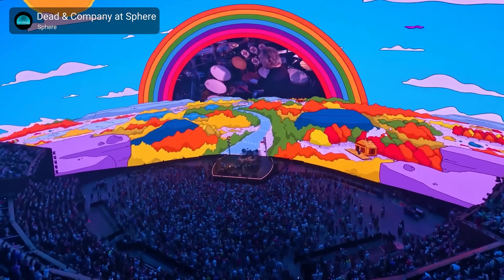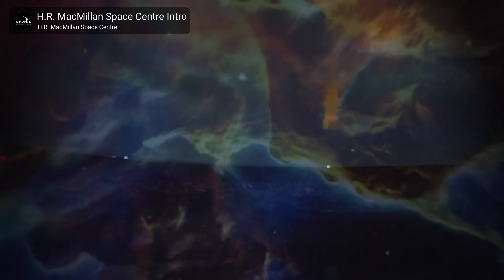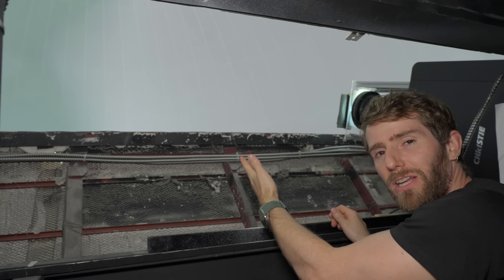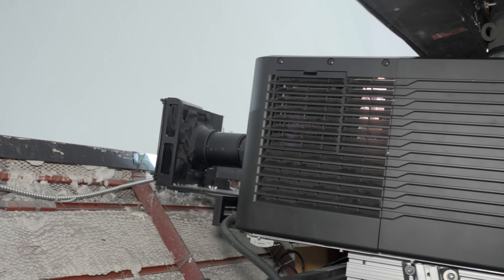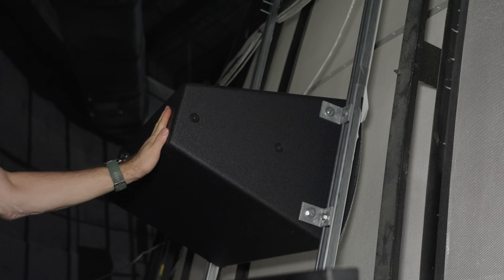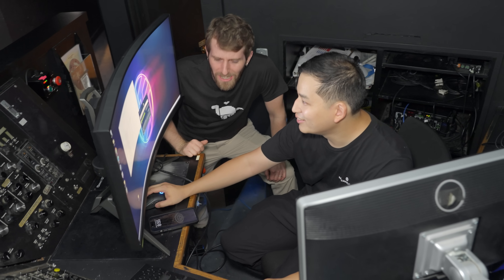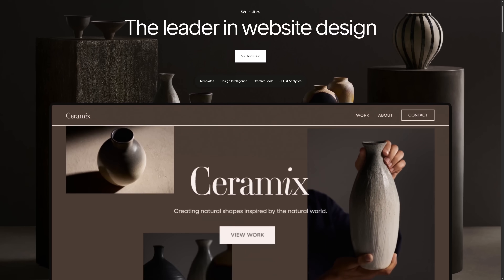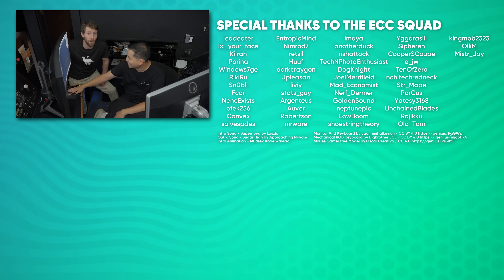Canada’s Las Vegas Sphere is here - and I game on it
They rebuilt the Las Vegas Sphere… but in Vancouver. We’re going behind the scenes at The Dome Vancouver to see how a handful of engineers transformed a leaky 1960s planetarium into a cutting-edge 10K projection experience. Between vintage hardware, creative cooling, and modern GPUs, this local project is way cooler than it has any right to be.

CHAPTERS
0:00 Intro
1:15 Sponsor
1:30 Restoring the planetarium
2:50 Old server room and legacy equipment
3:44 Projectors
5:10 Cooling solution and BIG Christie
6:46 Lenovo workstation and Quadro GPUs
8:04 Climbing the dome and hidden speakers
9:58 Gaming on the dome
12:52 It's Pink Floyd time
13:19 Sponsor
14:05 Credits